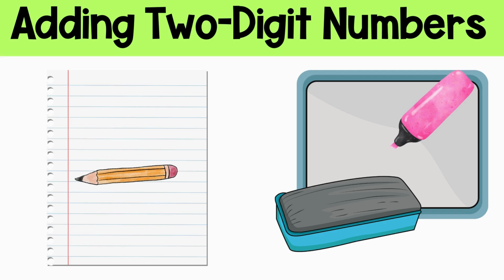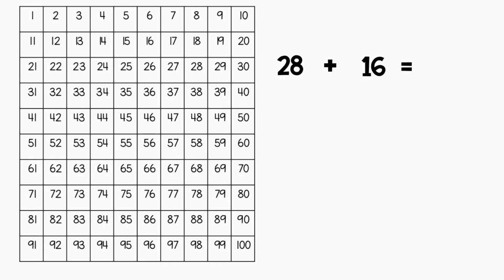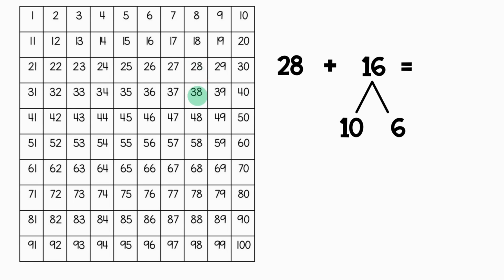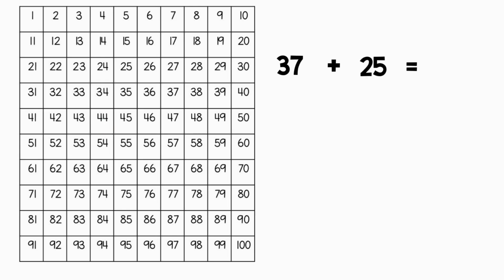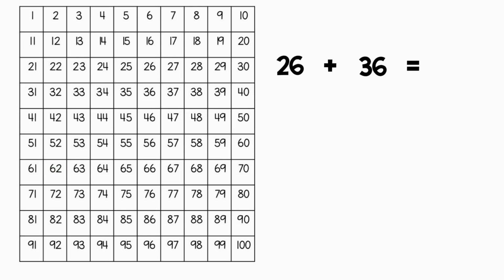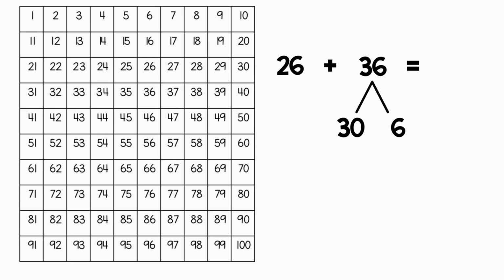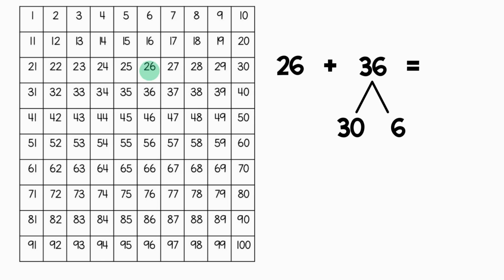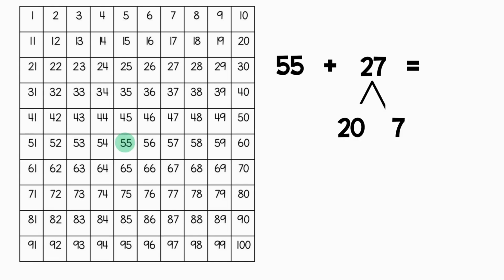First Grade Math | Adding Two-Digit Numbers with Regrouping | Place Value & Hundreds Chart Strategy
In this fun and engaging first-grade math video, students will learn how to add two-digit numbers when the ones add up to more than ten using  place value and a hundreds chart! This strategy helps kids break apart numbers into tens and ones and add step-by-step —building a strong foundation in place value and addition with regrouping.

👩‍🏫 Perfect for classroom use, math centers, homework help, or homeschool math instruction!

📈 Aligned with Common Core Math Standard 1.NBT.C.4 – adding two-digit numbers using place value strategies.

🔍 In this video, students will:

Review how to add on a hundreds chart (go down to add tens, across to add ones)

Break apart numbers into tens and ones

Practice real examples with guided instruction

🧠 Math strategies made simple, visual, and effective for young learners!